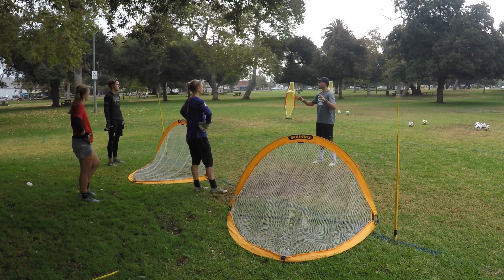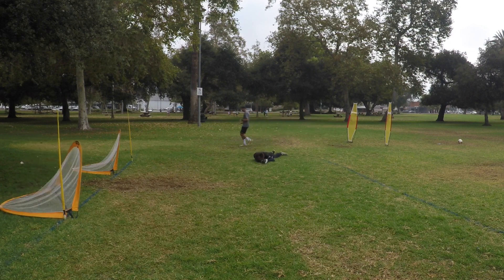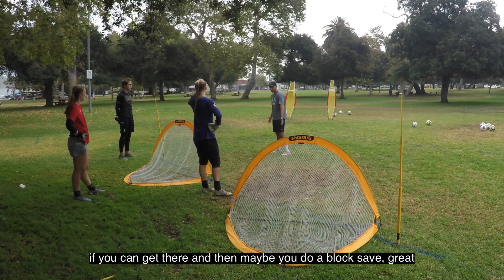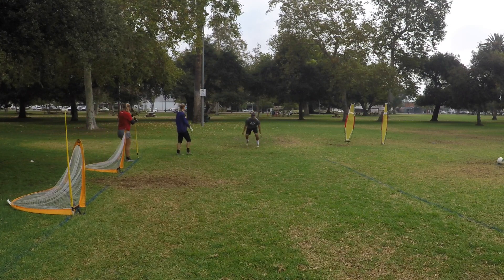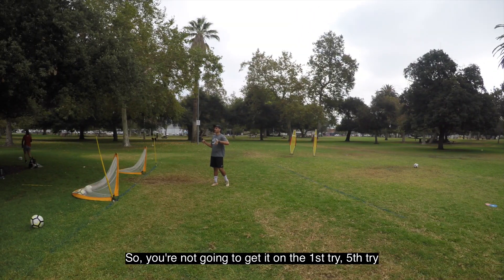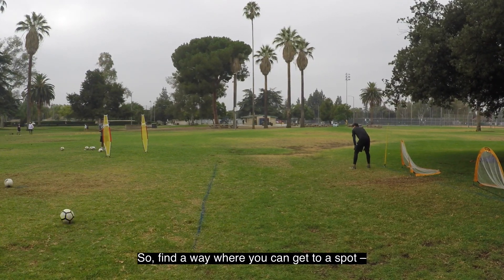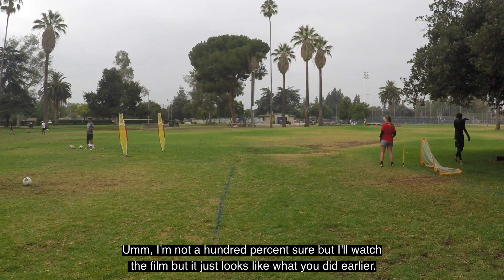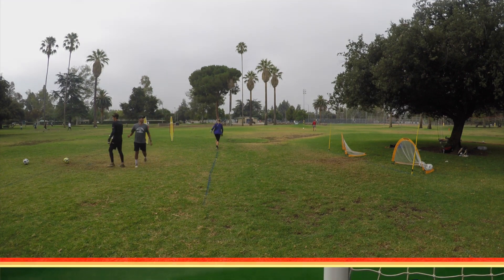1v1 Breakdowns | BTS Goalkeeper Training | Pro Gk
Sorry for being away for so long, but happy to be back.

With todays video, you guys will get a Behind the Scenes (BTS) look at a 1v1 session I did with my older goalkeepers a few days ago. I did my best to show you the conversations I had with them in live time. Would appreciate any and all feedback!